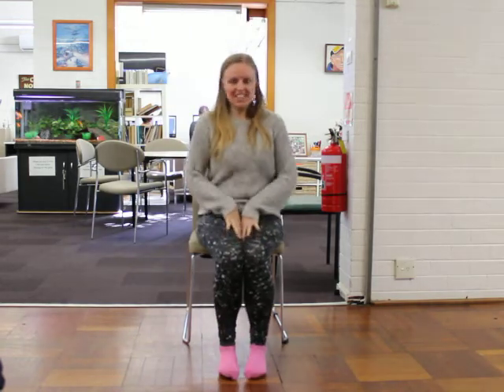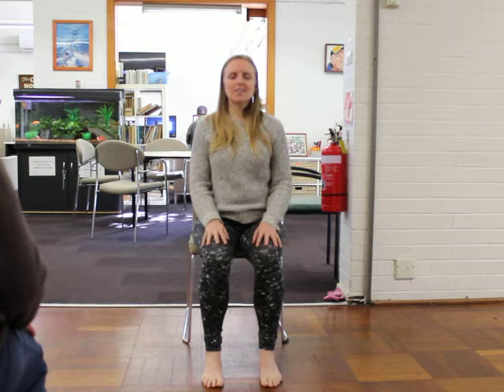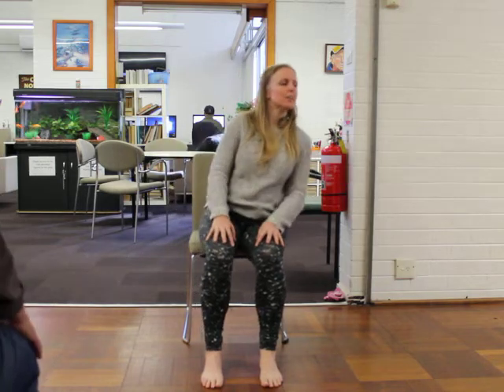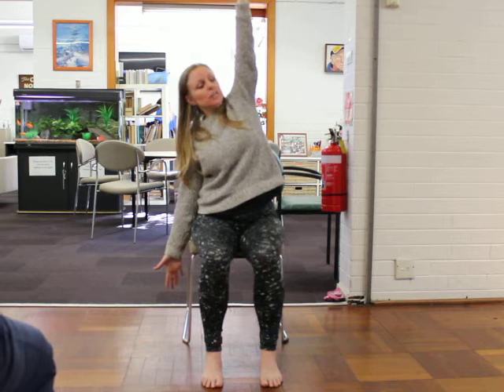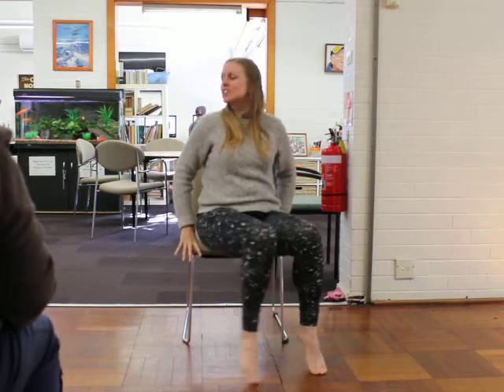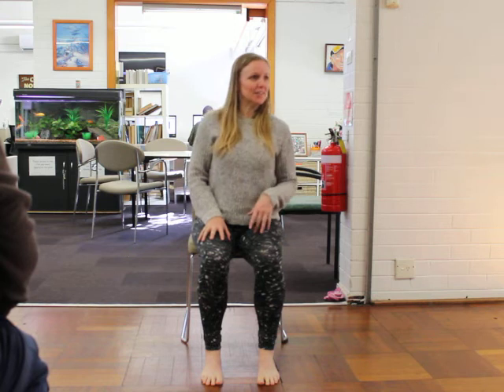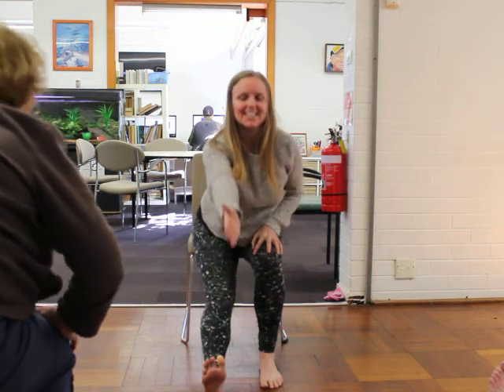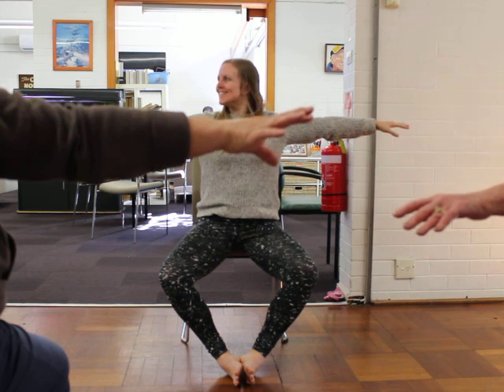Chair Yoga Class 21/7/17 (Part 1)